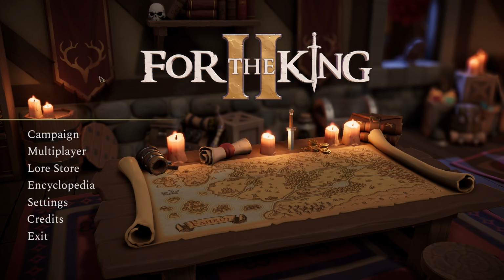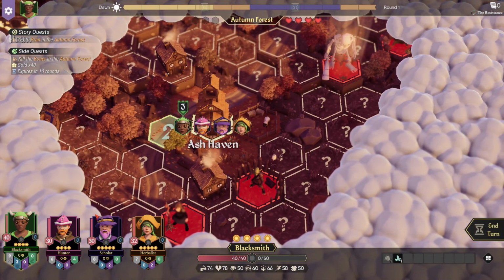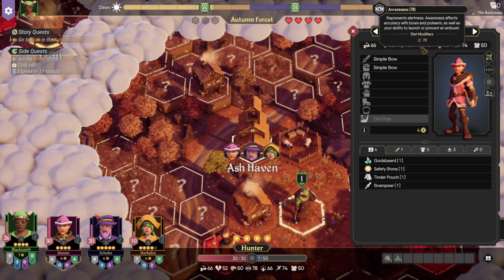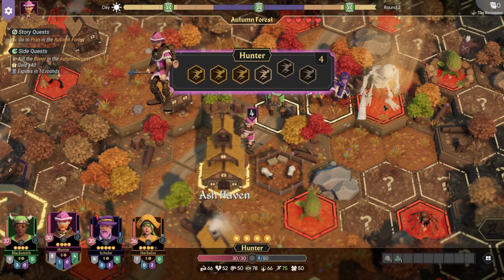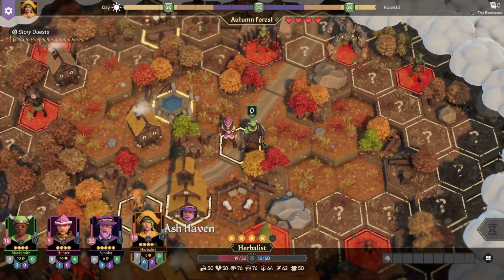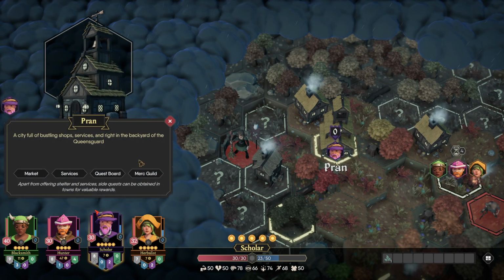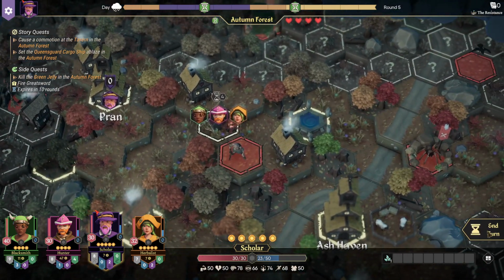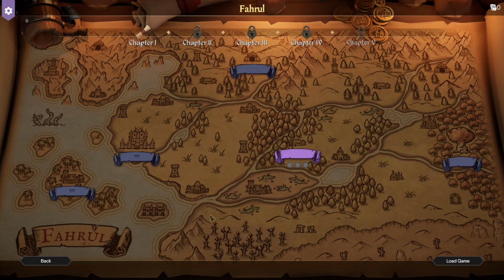Overambition Takes the Crown - For the King II - another 2023 long awaited sequel - Just For Fun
I was a little surprised to see For the King II sitting at mixed reviews on Steam, as it played pretty well for me outside of a few slow loading hiccups here or there.  But it turns out, a follow up to a game that was widely beloved for its multiplayer netplay (something I never tried) really needs to have that nailed down day 1.  And it didn't.  So in this look at For the King, we're going to see some of the good, have a few missed opportunities, but maybe also not some of the stuff viewers might be looking for.  But for flying solo? This is a good starts.  Except it's also not in Early Access.  Oh...